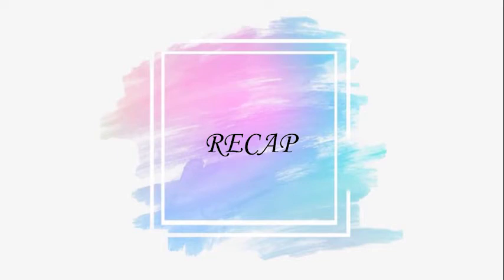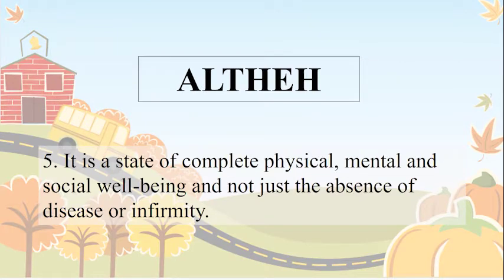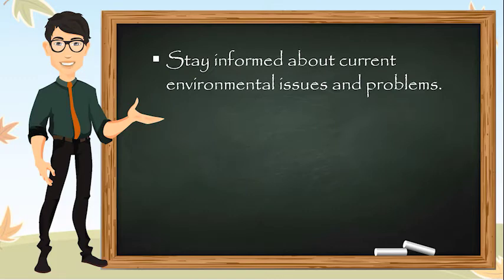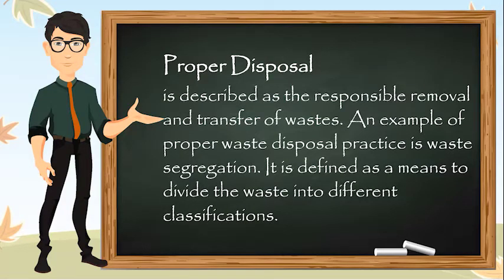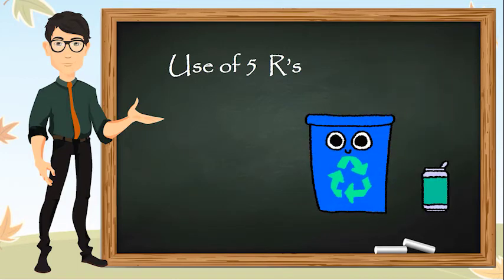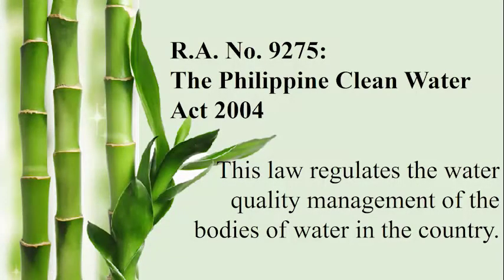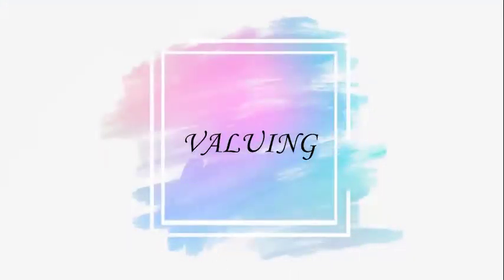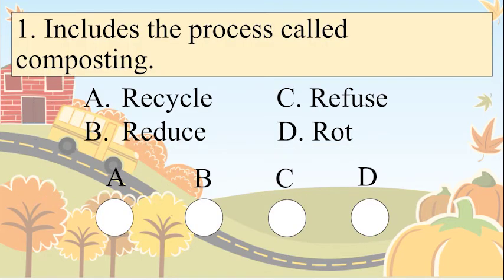MAPEH 9 (HEALTH VIDEO LESSON 2 - QUARTER 1)